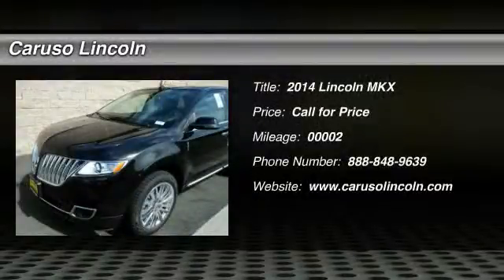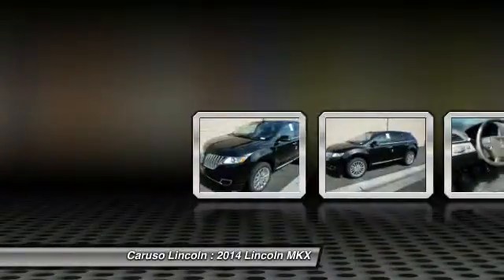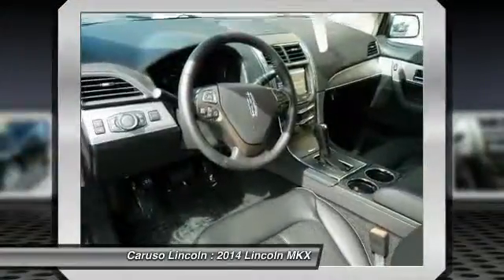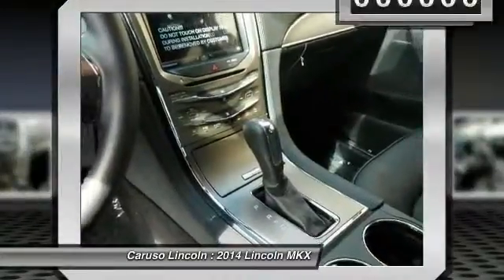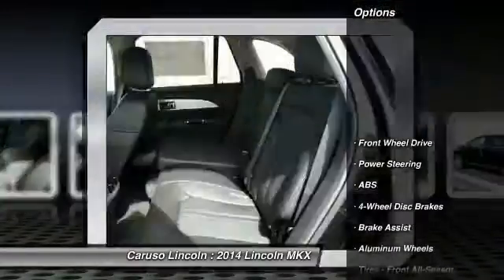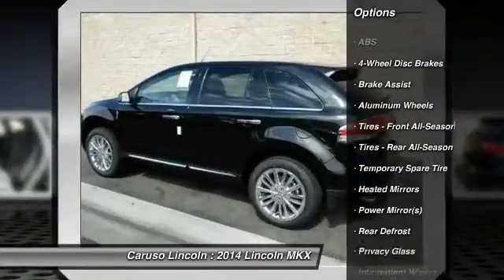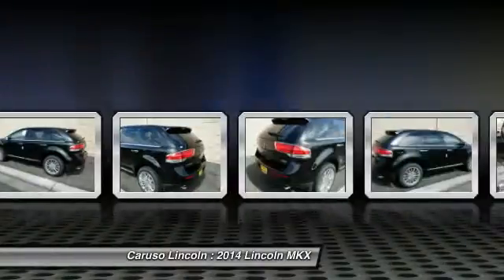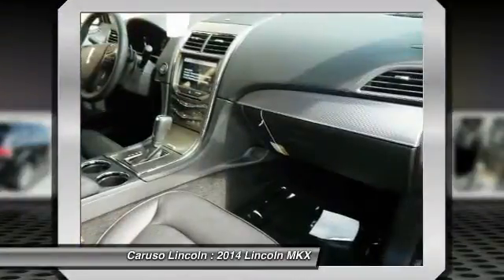2014 Lincoln MKX Long Beach CA 24137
2014 Lincoln MKX

Caruso Lincoln
3500 Cherry Avenue

You'll love this 2014 Lincoln MKX. This is a car you'll want to take home. With 2 miles, it features Automatic transmission and an exterior color of Tuxedo Black Metallic.